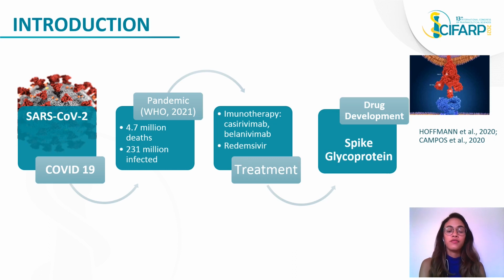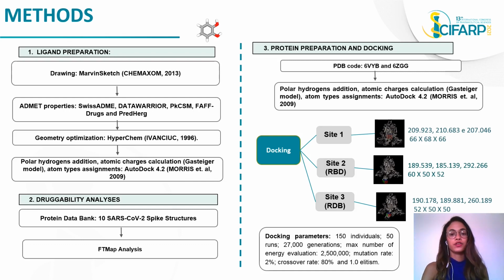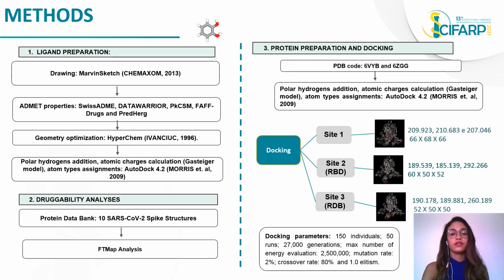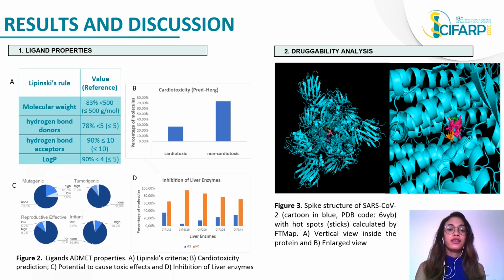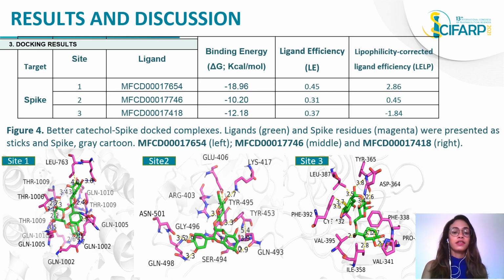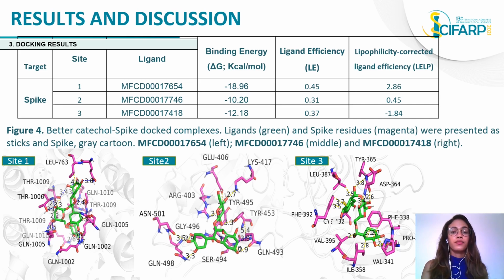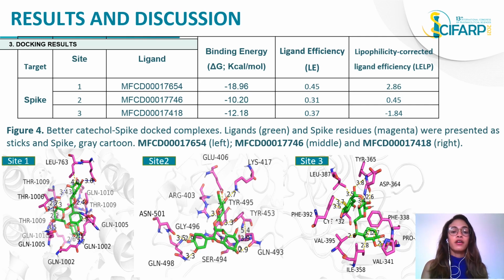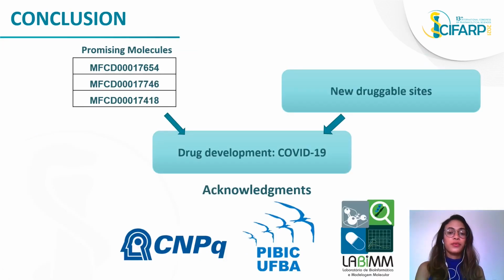Bioactive Compounds Selection for SARS-CoV-2 S Glycoprotein - Olivia Alcantara- 13th CIFARP (2021)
This video described the research activities of the undergraduate student in Pharmacy (UFBA), Olivia Christiane Dias Santos Alcantara, in the project "Integrated Strategies on Medicinal Chemistry for the Discovery of Bioactive Compounds against Neglected and Emergent diseases", presented at 13th International Congress of Pharmaceutical Sciences (CIFARP-2021) when she was advised by Samuel Pita, Ph. D from July-2020 to June-2021. We thanks to CNPq and UFBA-IC (Federal University of Bahia) for her scholarship.

Este vídeo descreve as atividades de pesquisa da estudante de graduação em Farmácia (UFBA), Olivia Christiane Dias Santos Alcantara, no projeto "Estratégias Integradas em Química Medicinal para o Planejamento de compostos bioativos frente as doenças negligenciadas e emergentes" apresentado no 13th International Congress of Pharmaceutical Sciences (CIFARP-2021) quando orientado por Samuel Pita, Ph. D, de julho de 2020 a junho de 2021. Agradecemos ao CNPq e a UFBA-IC (Pró-Reitoria de  Pesquisa, Ciência e Inovação) pela bolsa de estudos.